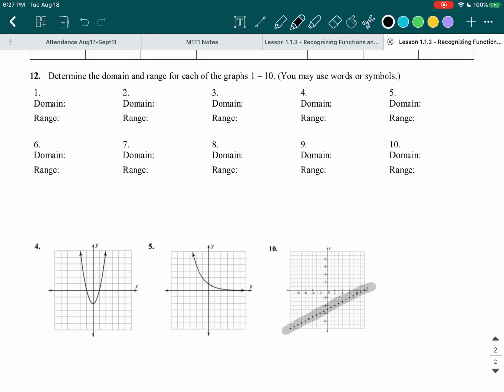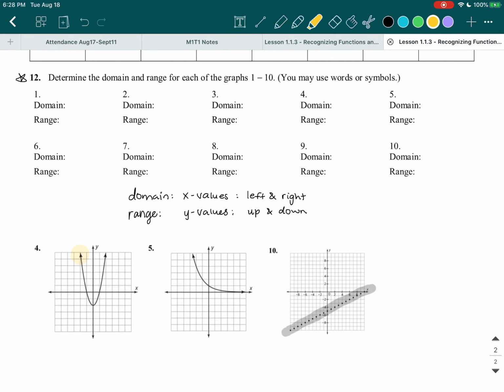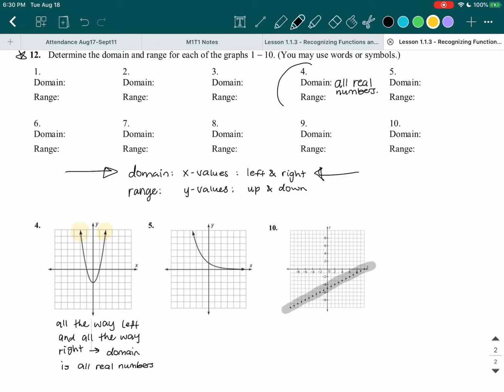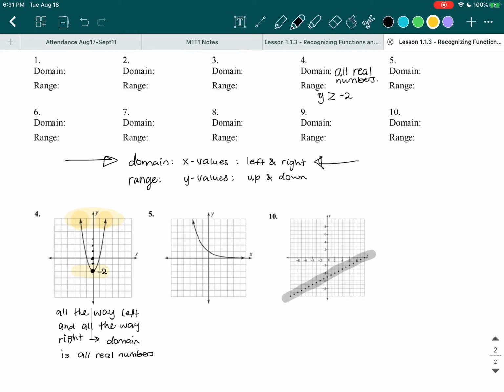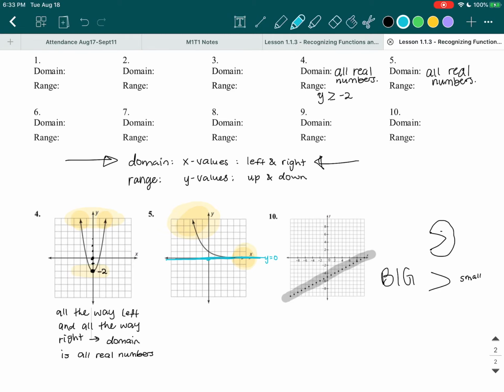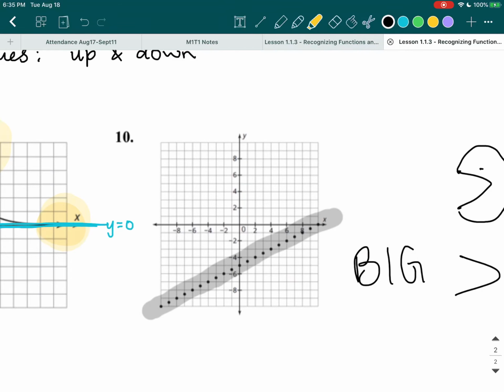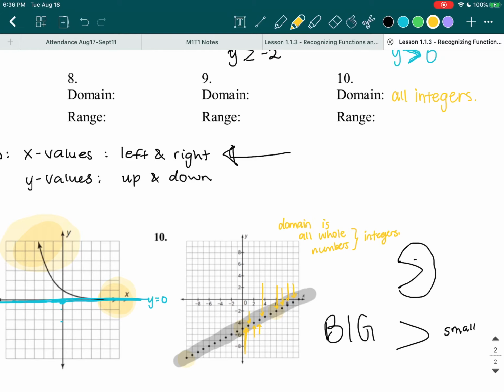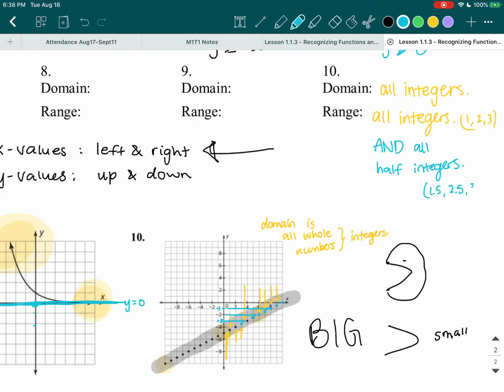1.1.3i Determine the Domain and Range for a Graph